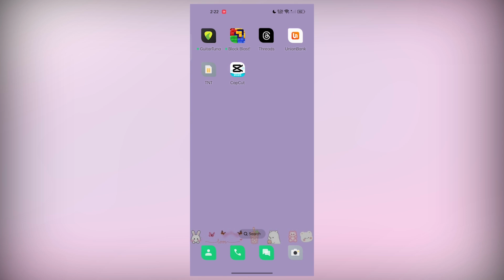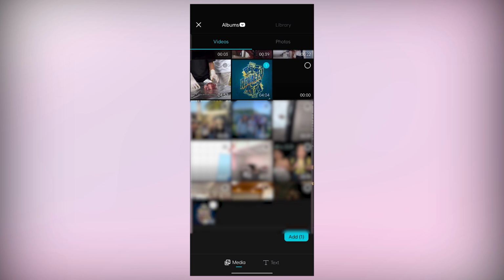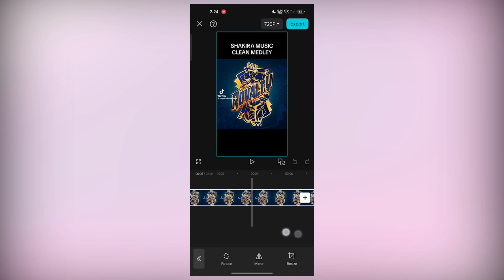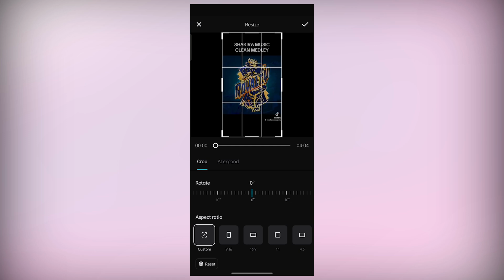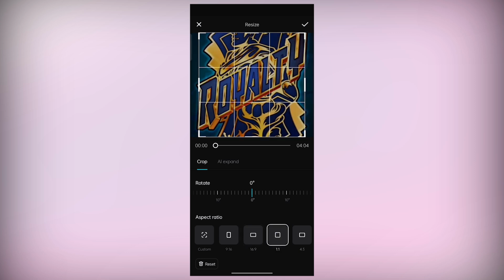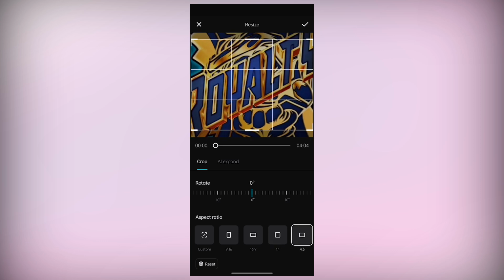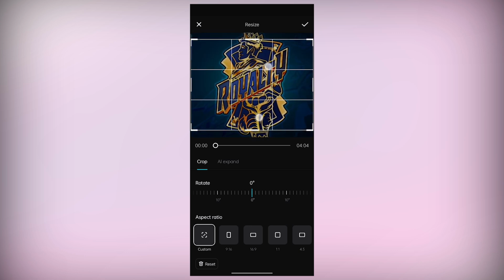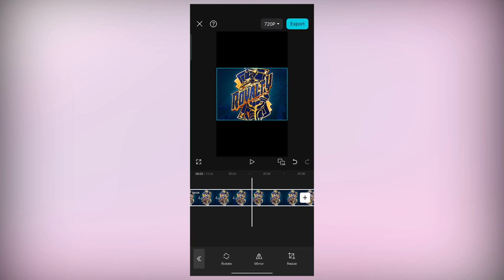How to Crop a Video Using CapCut (2026) - Full Guide ✅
NordVPN.

In this tutorial, we’ll walk you through the easy steps on how to crop a video using CapCut in 2026. Learn how to adjust your video’s aspect ratio, remove unwanted areas, and customize your videos for social media. Whether you’re a beginner or experienced user, this full guide will help you master CapCut's cropping tools and enhance your video editing skills!